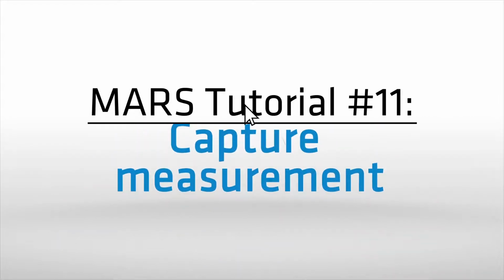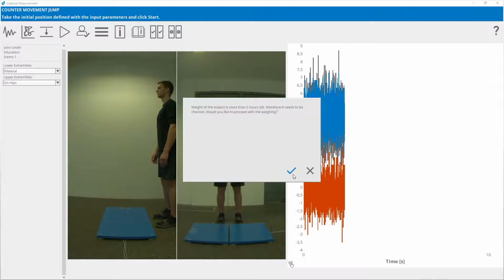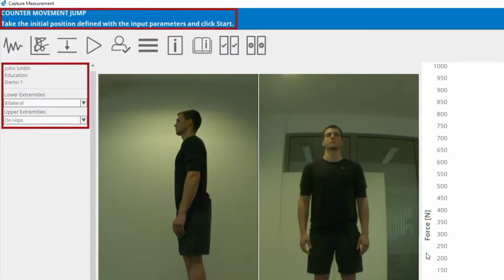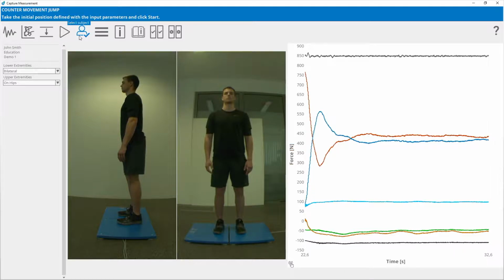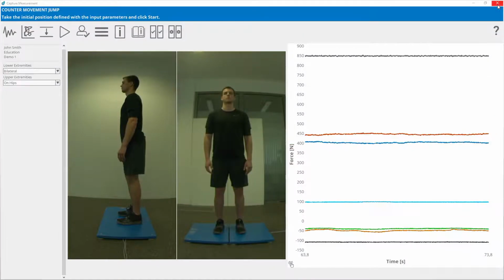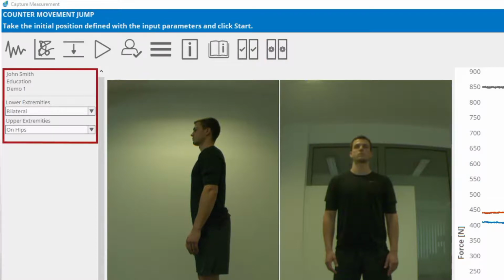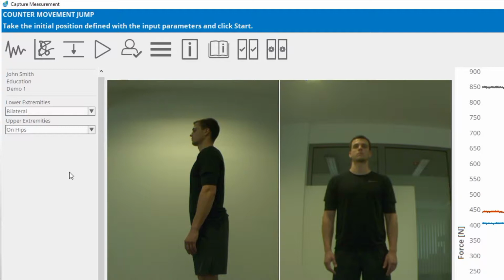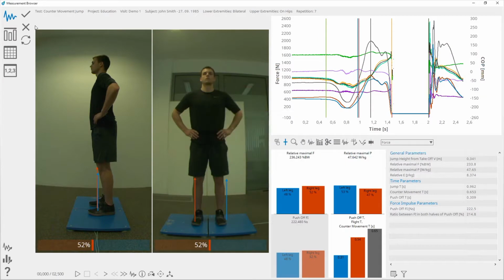Mars - Tutorial 11 - Capture Measurement